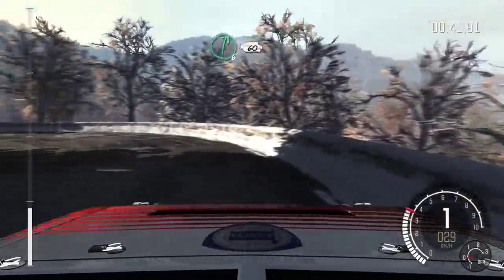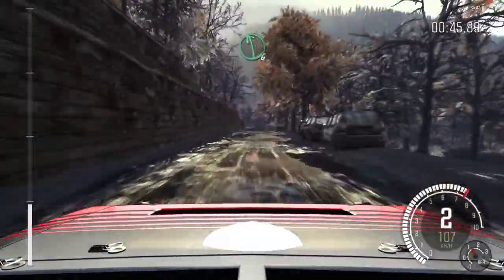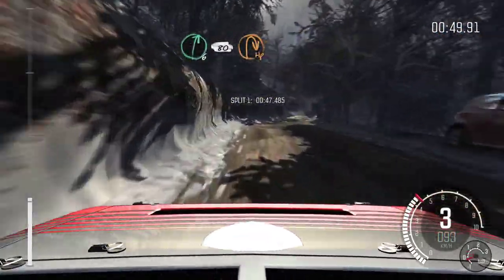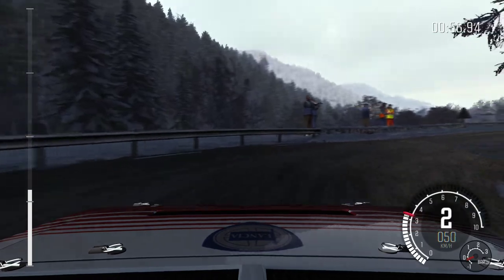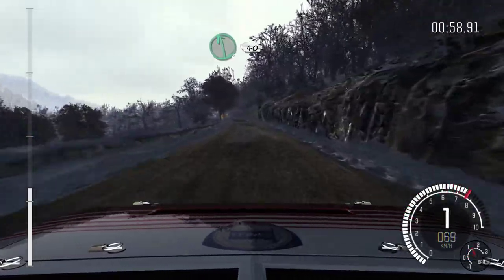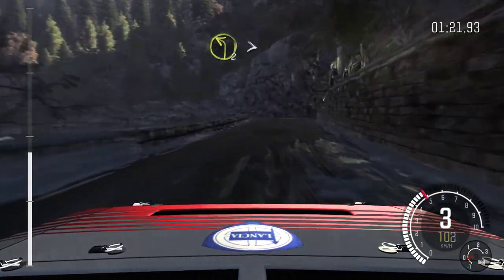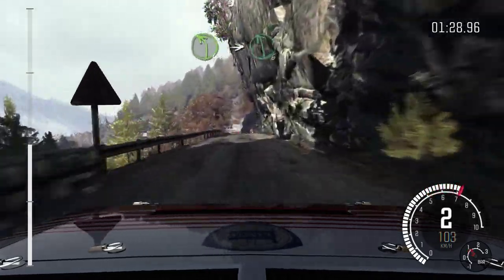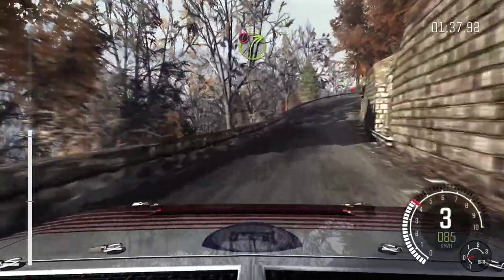Dirt Rally: Online Challenge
Ganz brauchbare Zeit bei der online Challenge vom 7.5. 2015.